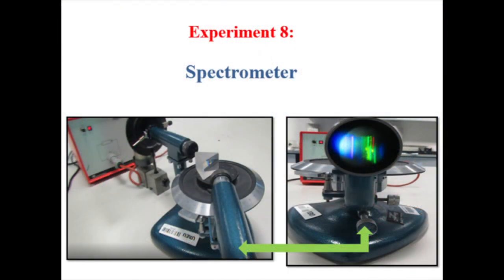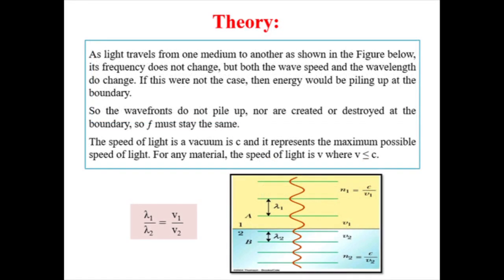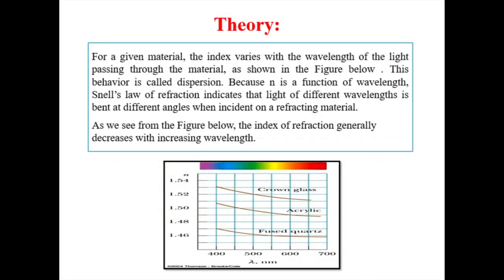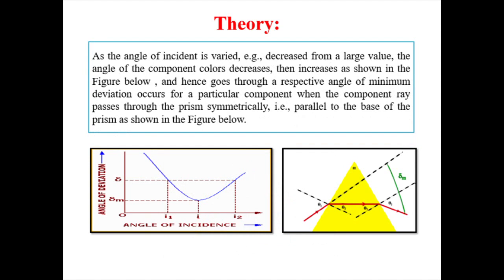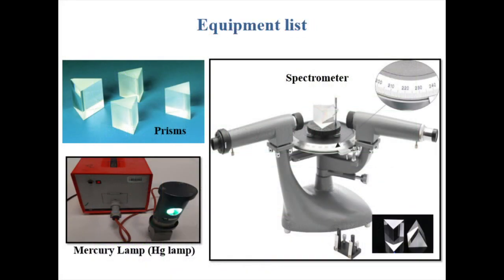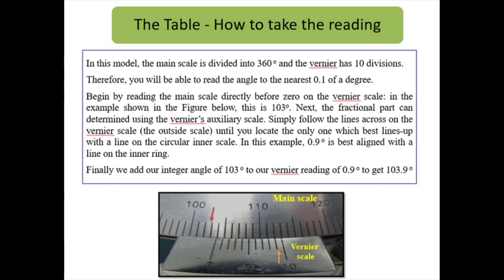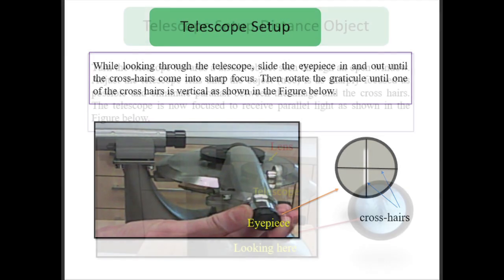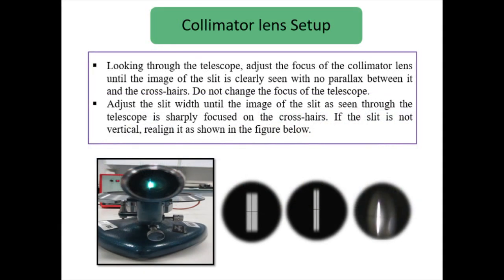Spectrometer - The dispersion of Light by Prism